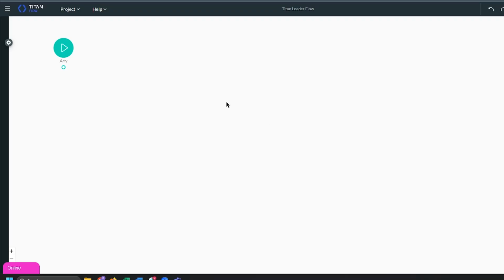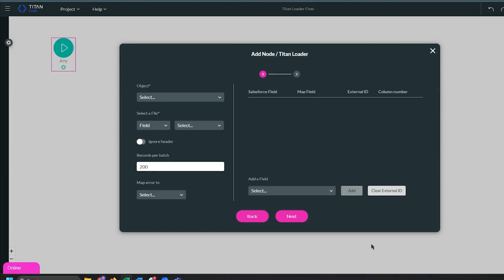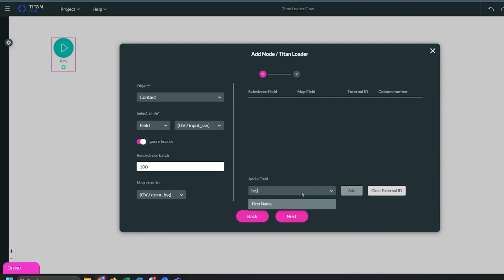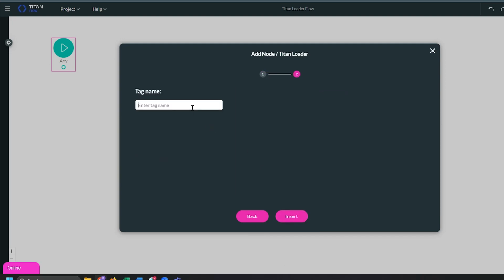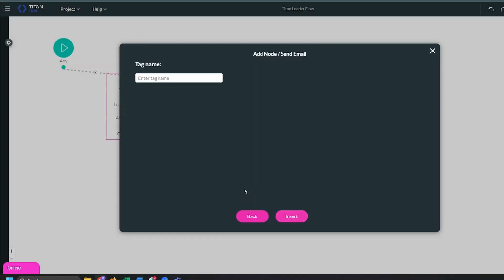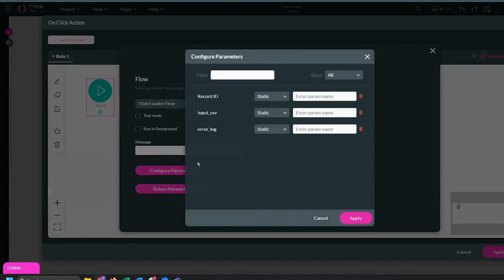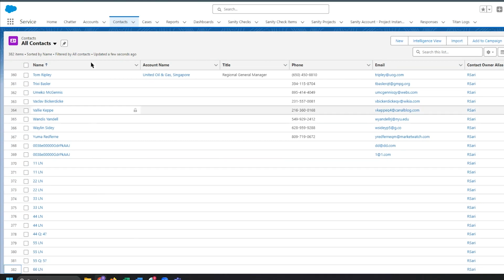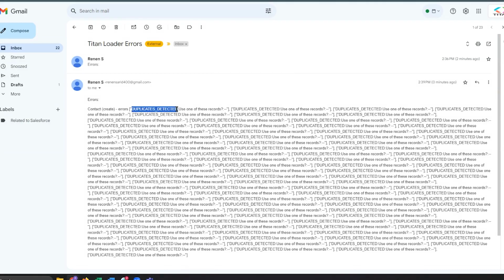Salesforce Automation Process with Titan Flow - Flow Actions and Logic: Loader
With Titan Flow, you can eliminate manual tasks for any Salesforce project or business process. Our powerful, no-code app can give you 10,000 Salesforce automation per second!

Do you like the sound of that? Watch our short tutorial video to learn how to use Titan Loader to import records en masse to Salesforce from a CSV file.

Want to read the article in our Titan Flow Essentials series?

This video covers the file actions available for Titan Flow. If you prefer to jump to a specific section of the video, please use the time-stamped chapters below.

Chapters:

0:00 - An Introduction to Titan Flow
0:19 - Setting Up Two Variables
0:36 - Adding Titan Loader Node
1:12 - Setting Up The Fields
1:38 - Sending An Email That Contains Any Upload Errors
2:02 - Saving And Publishing The Flow
2:20 - Configuring The Parameters
2:33 - Checking Salesforce Contacts

In this tutorial video, our Titan expert covers how to use Titan Loader to import records en masse to Salesforce from a CSV file. This can be useful if you want to allow your clients to upload CSV files full of records and add those records into Salesforce.

First, navigate to the Project Settings and select the Tools tab. Click the Custom Variables gear icon and create two variables: one static and one file (Static: error_log, Files: input_csv).

Then, choose Titan Loader as the node and configure the following:

1. Object - Contact

2. File - input_csv

3. Ignore header - Enabled (if your CSV file does not contain headers, you can leave the feature disabled.)

5. Records per batch - 100 (you can choose to match this to the number of records you want to upload.)

6. Map error to - error_log

7. Add a Field - Add the CSV columns to the corresponding Salesforce fields. Ensure you list the corresponding column number correctly.

Finally, enter a Tag name and click Insert. You can configure additional nodes to trigger when the Titan Loader is complete.

After saving and publishing your Flow, you need to invoke it. A web project was created with a file uploader element and a button. The button was configured to invoke the created flow when clicked. The following parameters were configured for the flow: input_csv - field: Choose files/File. When the CSV file is added to the project and the button is clicked, the flow is invoked.

What is Salesforce Flow?

Flows in Salesforce are used to streamline and guide users through complex business processes, automate repetitive tasks, and integrate with external systems. Salesforce Flow Builder is often used for tasks such as data collection, decision-making, and record updates.

With Titan Flow, you can automate any workflow on the planet. Our app helps you build flexible and robust Salesforce processes with zero code.

So, choose Titan Flow for the fastest and most secure solutions with access to many applications, including Titan Web, Sign Forms, Docs, Survey Contract Lifecycle Management (CLM), and Files to extend your Salesforce projects.